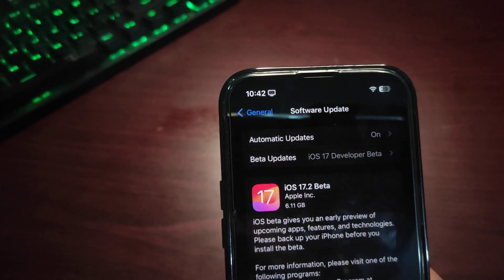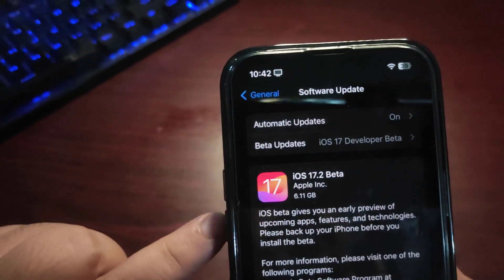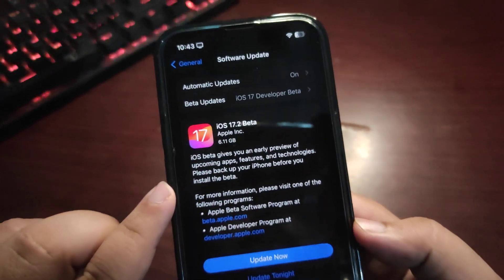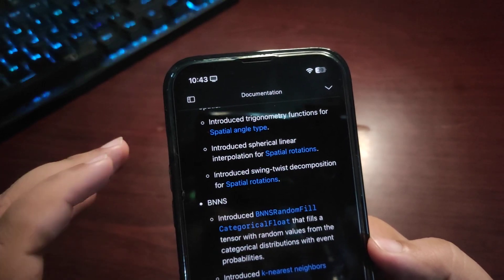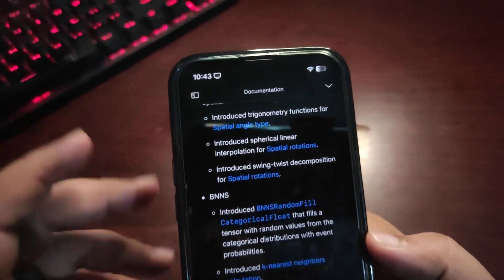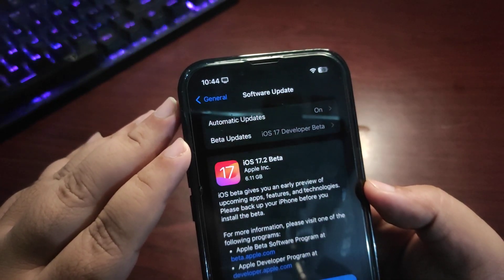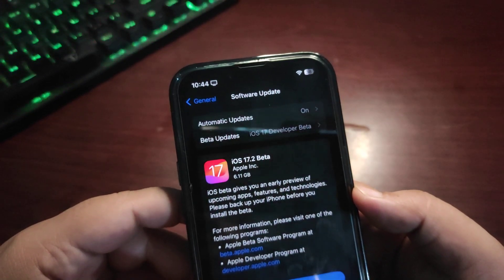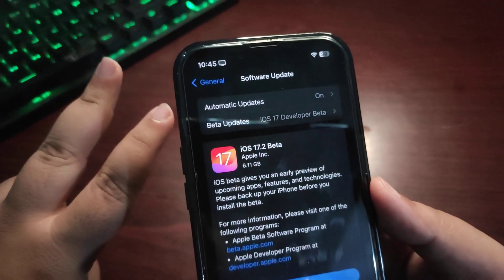iOS 17.2 Beta 1 is Out - How to Download ?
iOS 17.2 Beta 1 is out and In this video, I talked about How you Can Download iOS 17.2 Beta 1 on your iPhone.